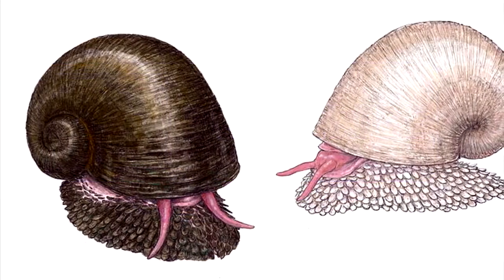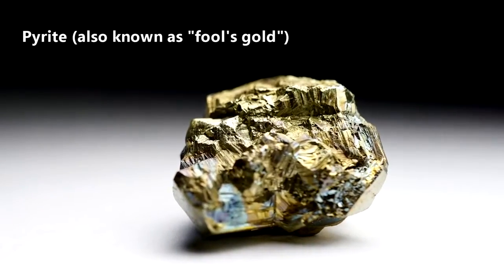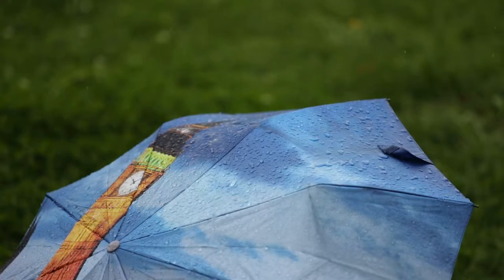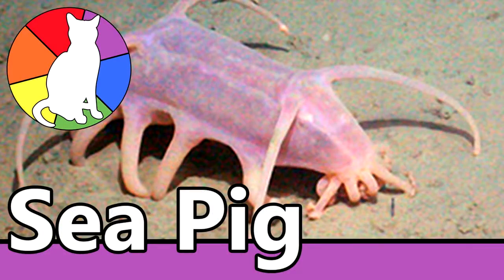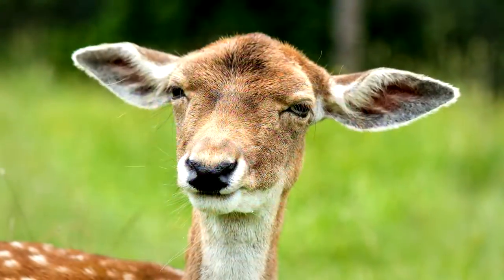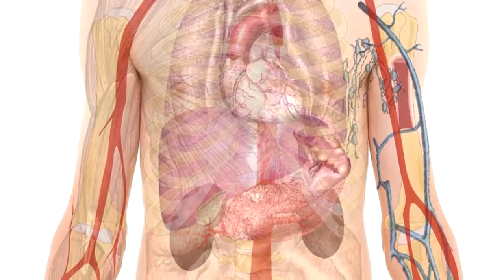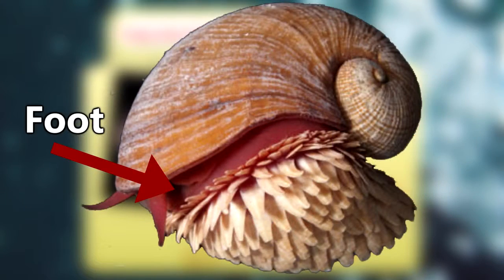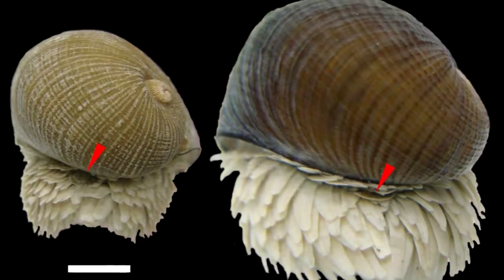Iron Snail Animal Fact Files 2